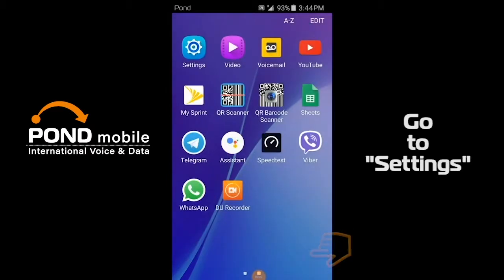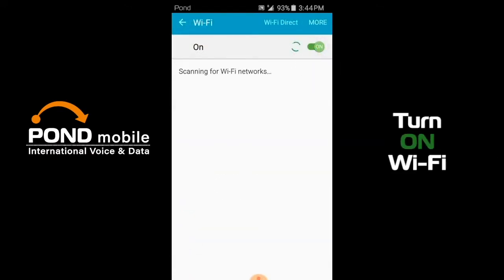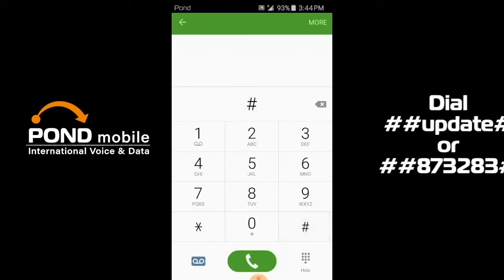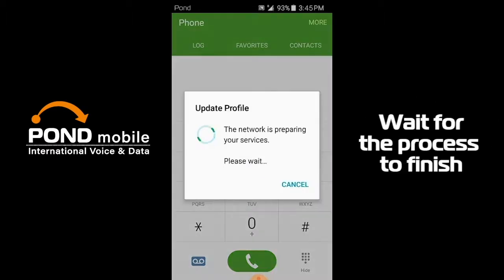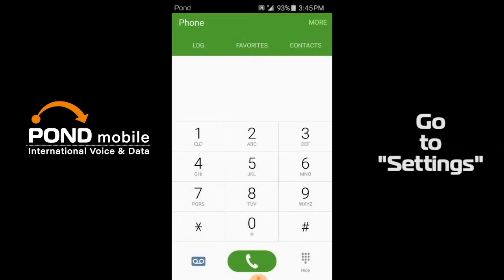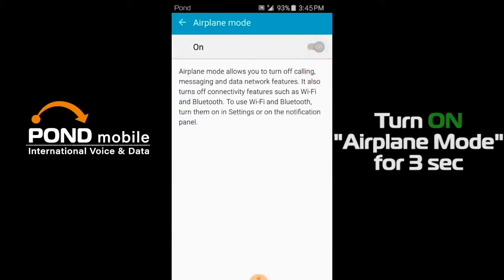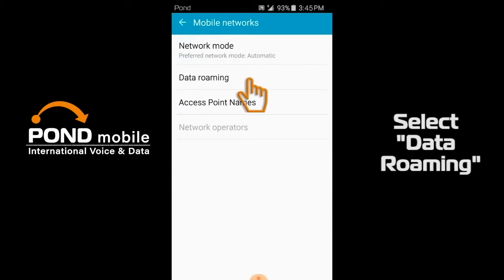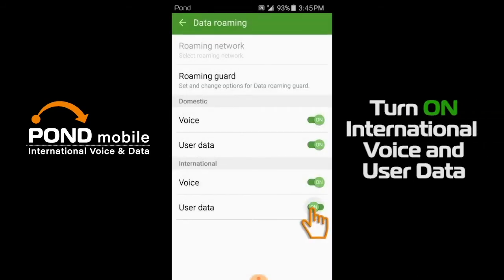How to Update Your Network Settings on Android Operating System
From time to time your Android device may encounter service-related issues. One of the common ways to fix it is by updating your network settings. Learn how to update your network settings today.

Update 11/10/20